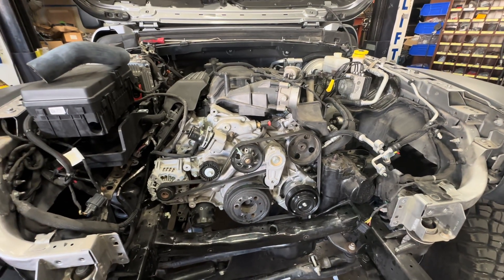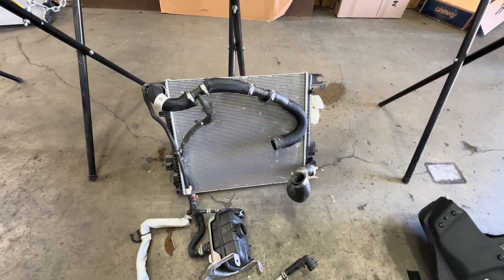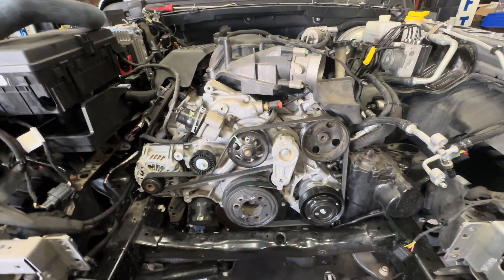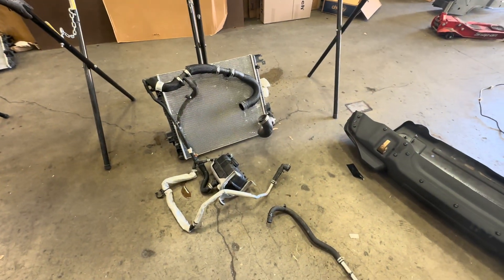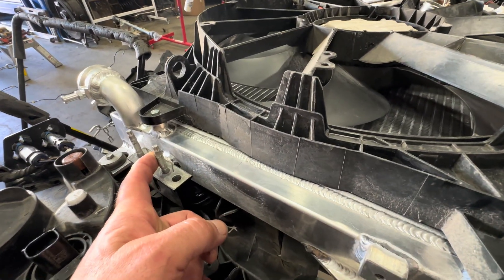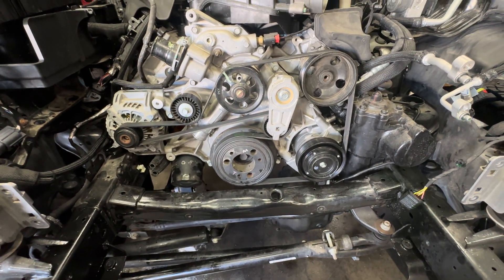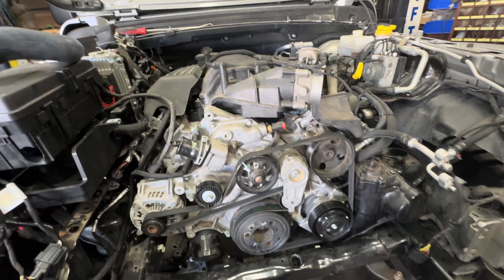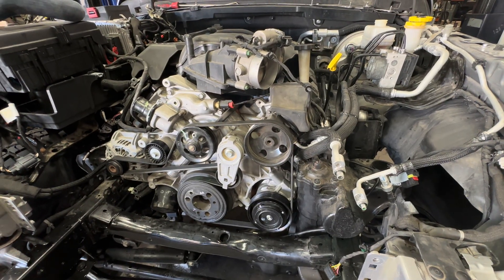Jeep JL/JT engine cooling. What is the best radiator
Building a Hemi Radiator for the 392 and the 5.7L truck